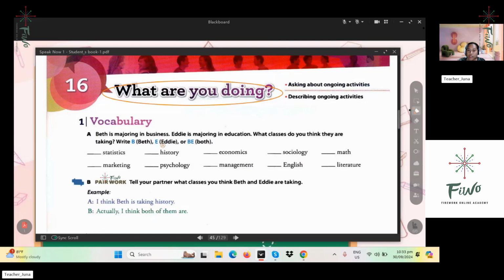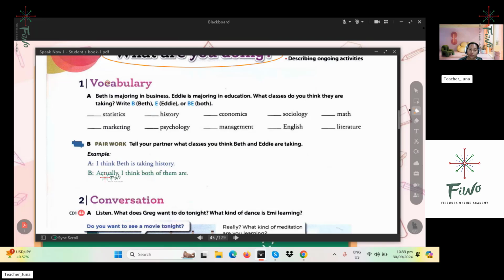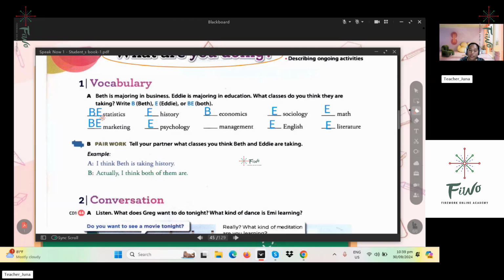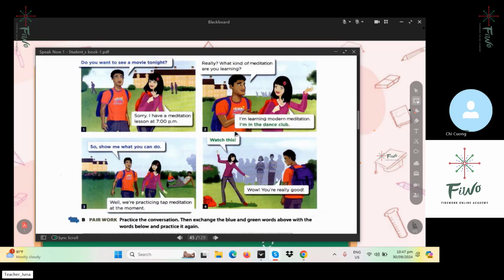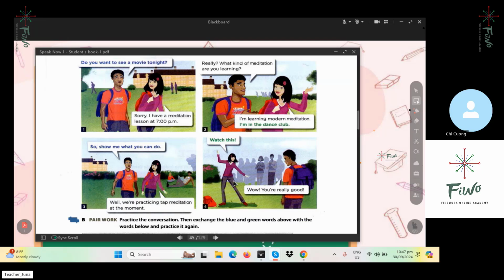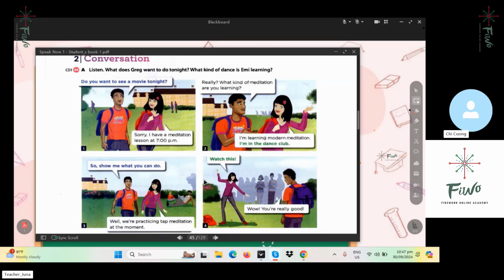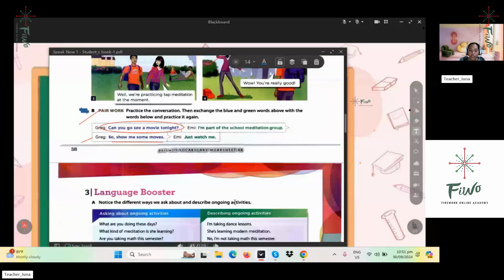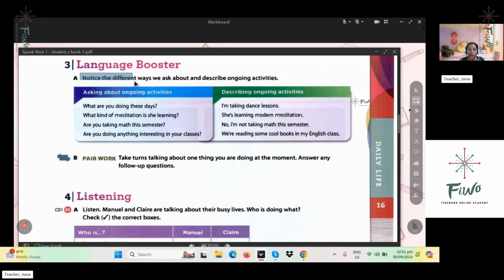FIWO Speak now - Tiếng Anh giao tiếp cho người mới bắt đầu - Bài 19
FIWO cung cấp khóa học tiếng Anh trực tuyến cho trẻ em, người đi làm, người mất gốc giá rẻ 1 kèm 1 với giáo viên người nước ngoài. Học phí chỉ từ 80.000/ buổi/ 55 phút, 40k/ buổi/25 phút. Học tháng nào đóng học phí tháng đó.